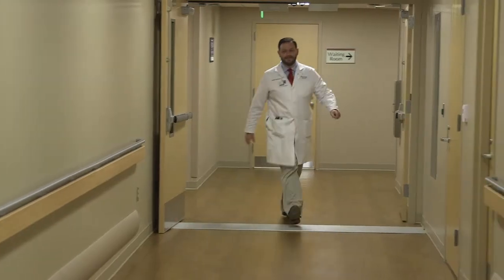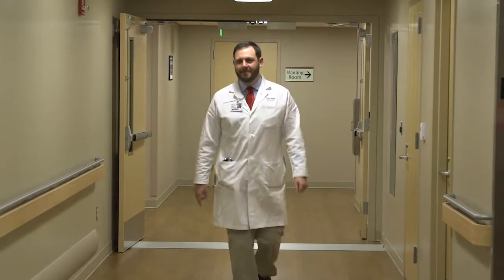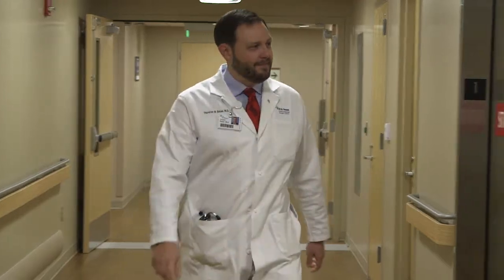Dr. Thurston Bauer on treatment for heart failure and the left ventricular assist device (LVAD)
End stage heart failure is the end stage of chronic disease when the heart is not able to pump enough blood. Essentially it is a structural problem. Some options for treating end stage heart failure are heart transplant and left ventricular assist device (LVAD). A left ventricular assist device (LVAD) is a mechanical pump that can be implanted in the body. It truly assists the heart in delivering blood to the rest of the body.